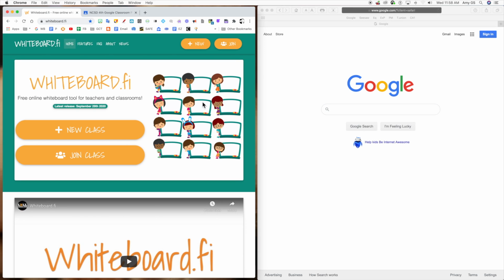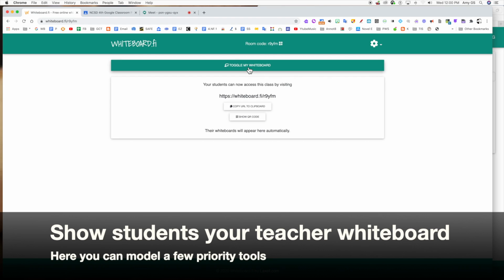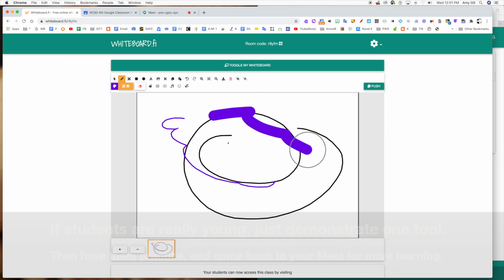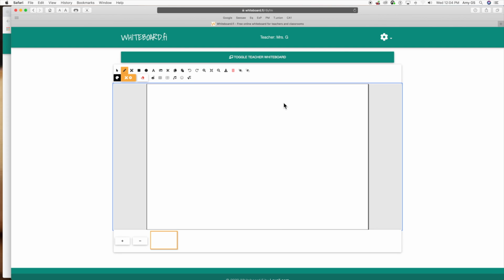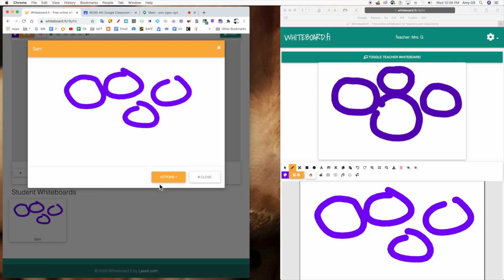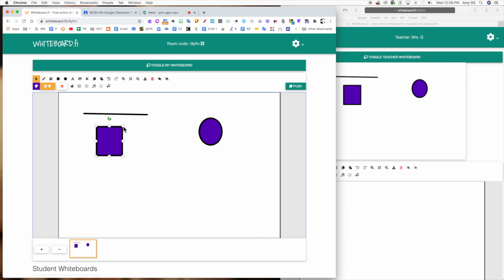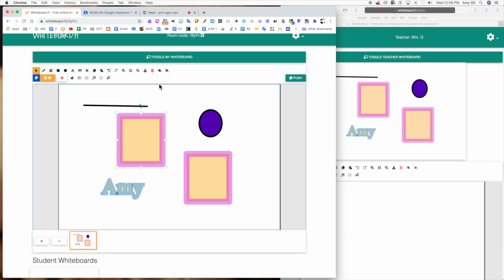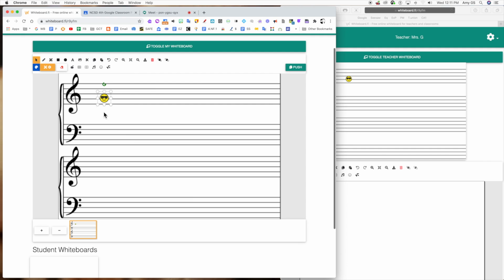Setting up Whiteboard.fi for the First Day of Instruction with Students